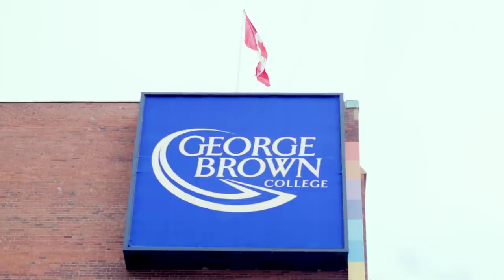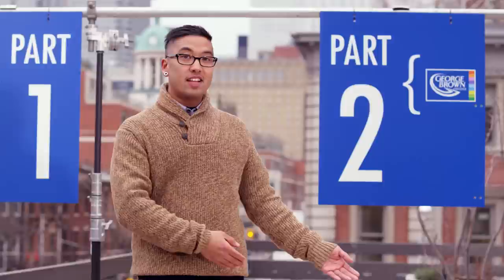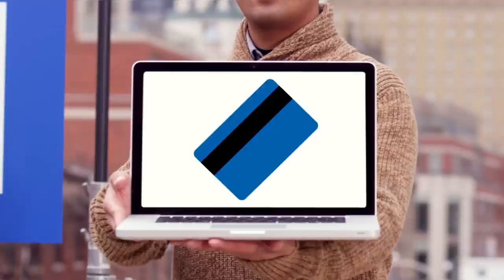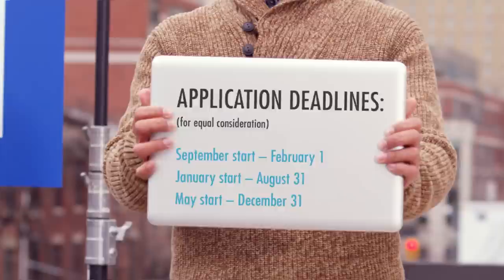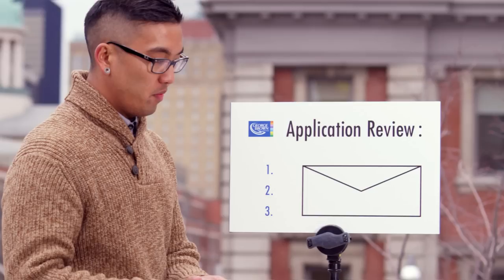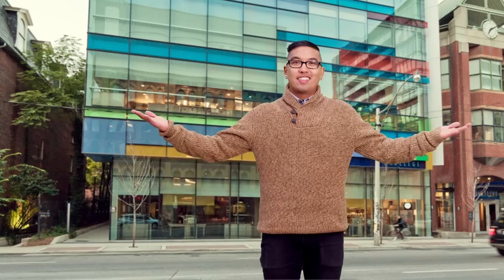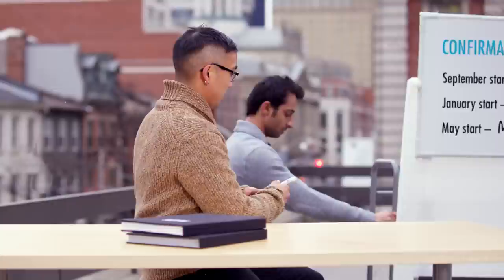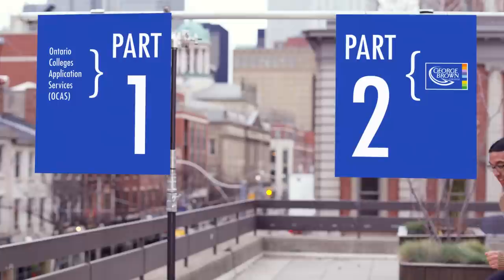George Brown College Application Process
Watch as the Ontario college application process is demonstrated in an informative step-by-step video.